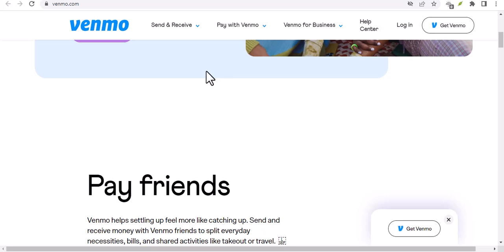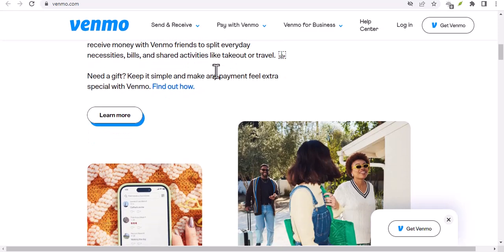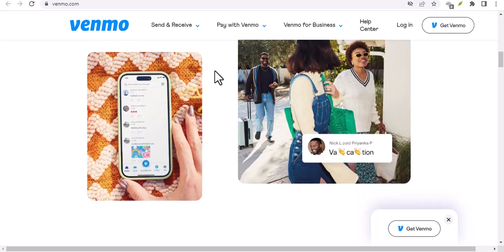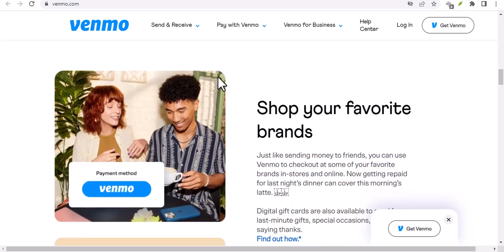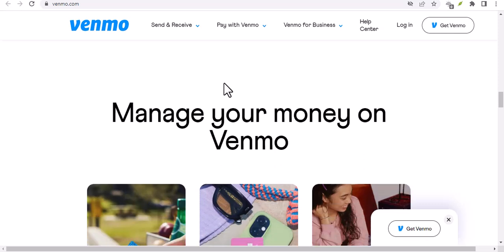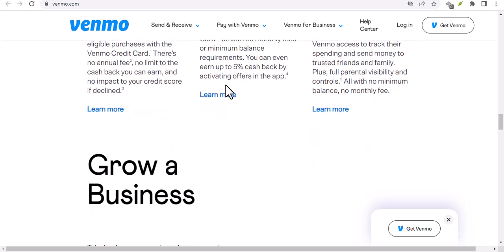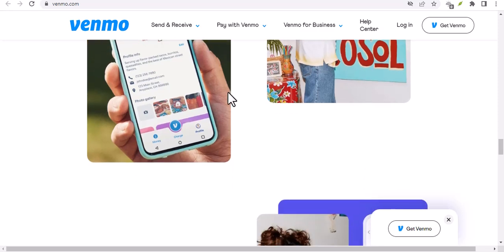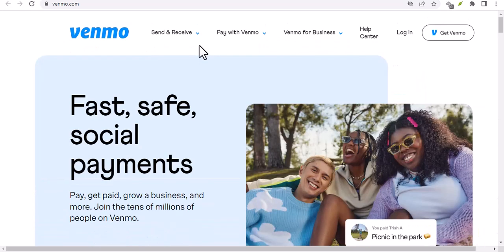Can Venmo reverse a payment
In this video we talk about Can Venmo reverse a payment

why is venmo declining my payment?